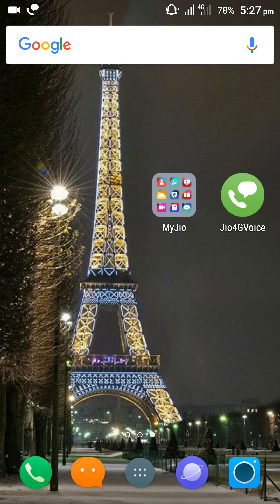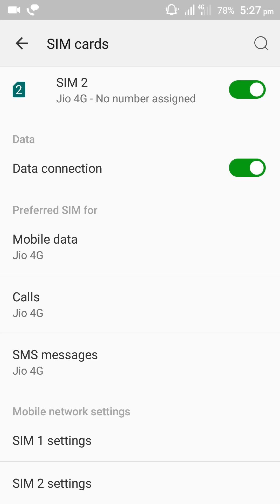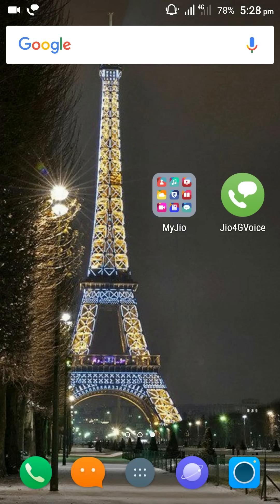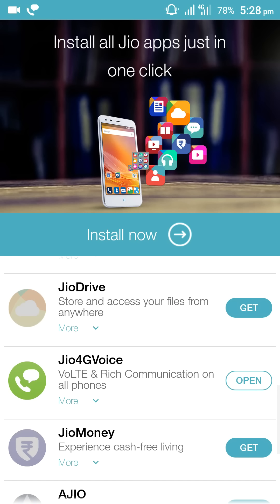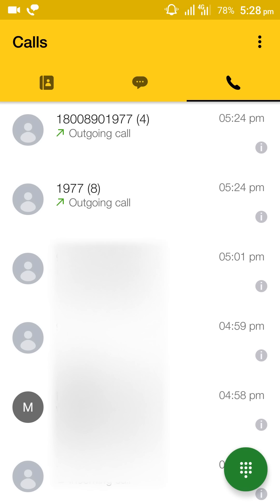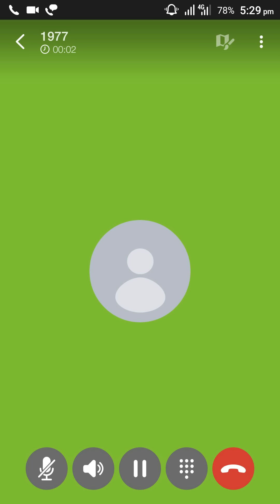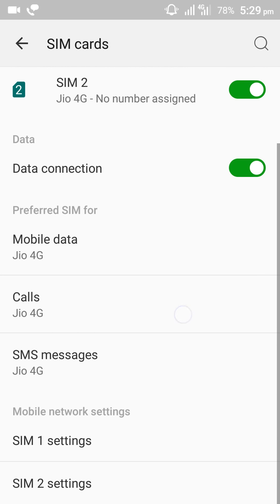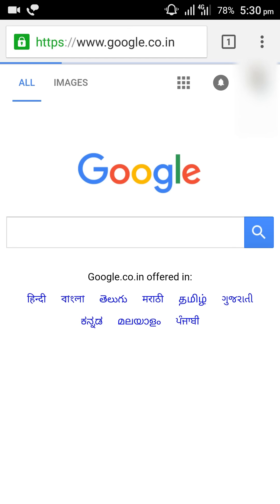How to register your JIO 4G sim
Simple way to register jio sim from my jio app.